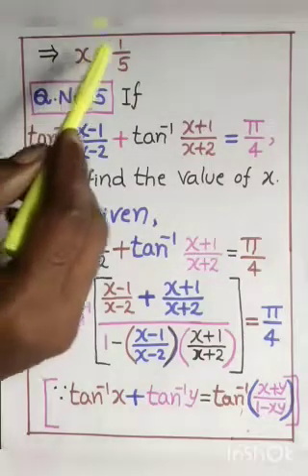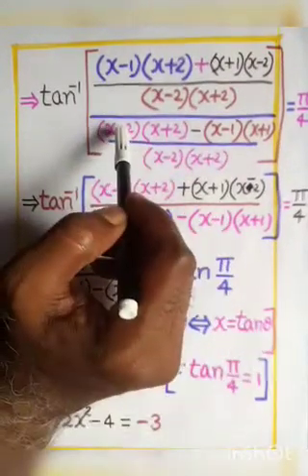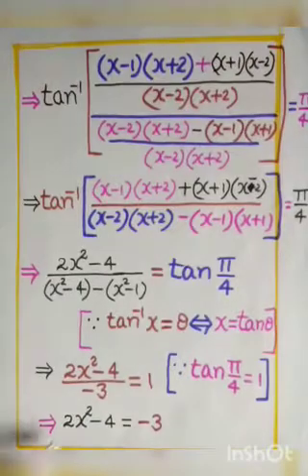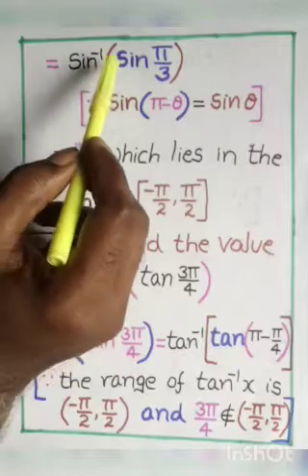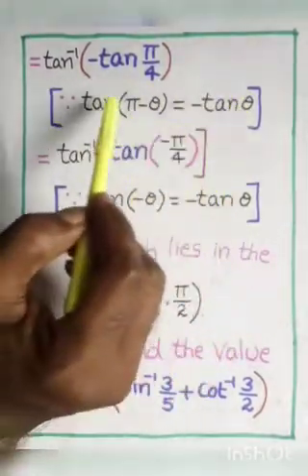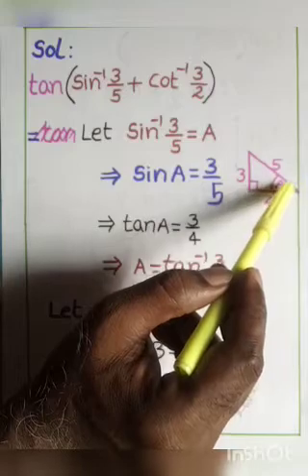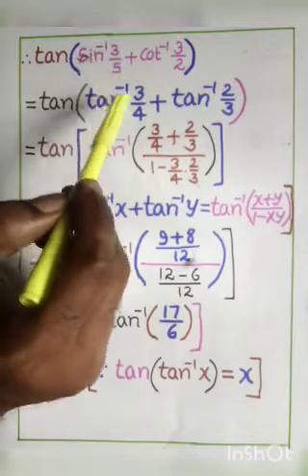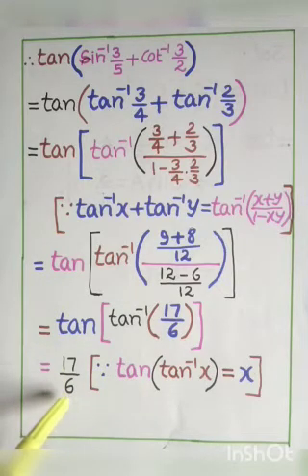12th - EX - 2.2 - Q. Nos. 15 to 18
12th - EX - 2.2 - Q. Nos. 15 to 18